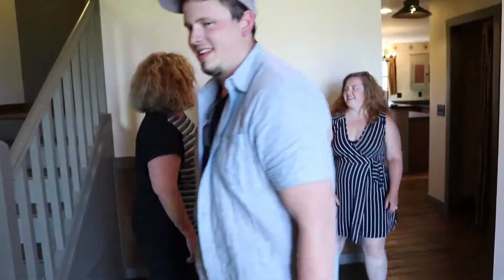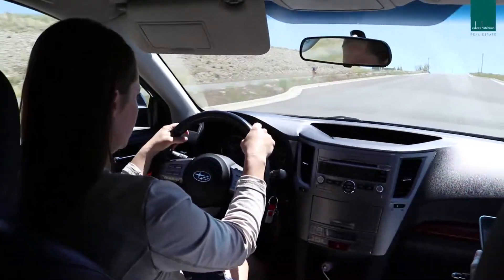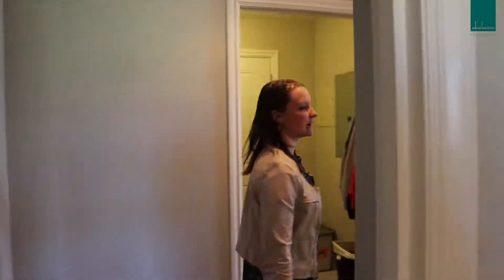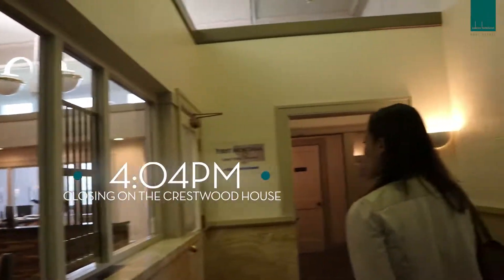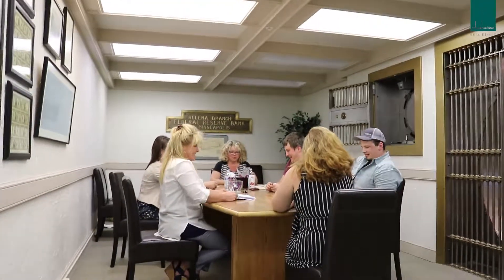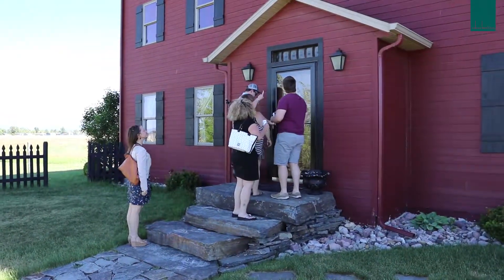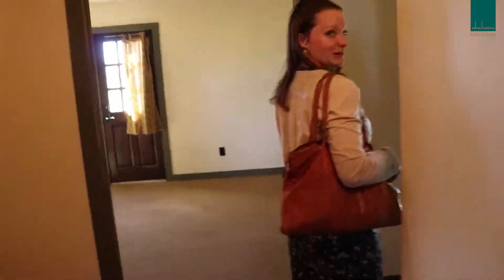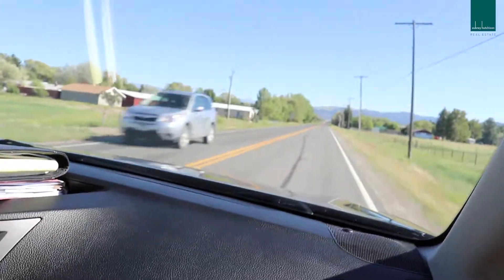DITL Ep. 3: Crestwood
Today, we take a look at a new listing, and then we head out to "The Big Red House" on Crestwood to witness one family's dream come true! Keep watching them and we'll keep cranking them out!